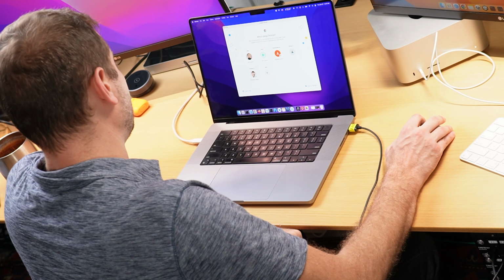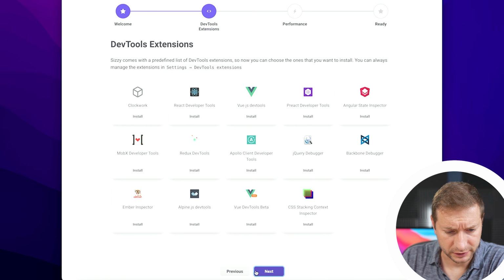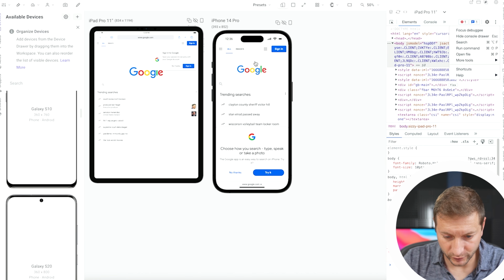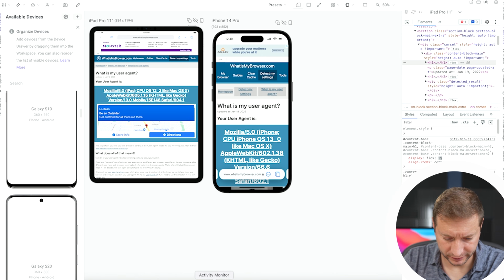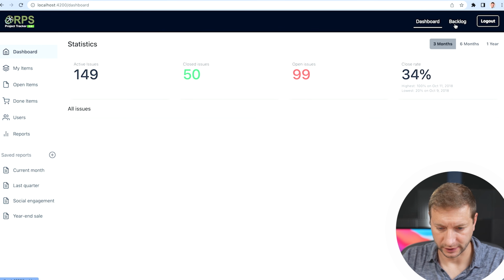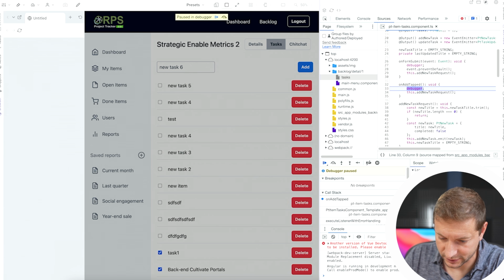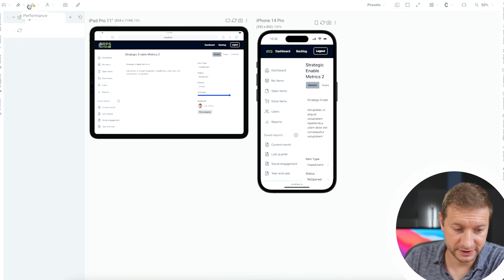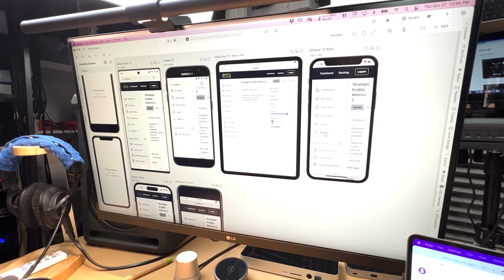Killer feature...for a price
My reaction to the web developer's browser. Is this worth the money?

👀 *Gear I use:*

🏫 FREE COURSES